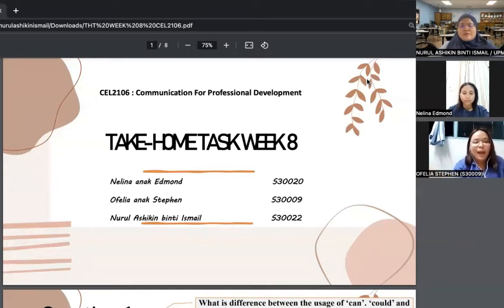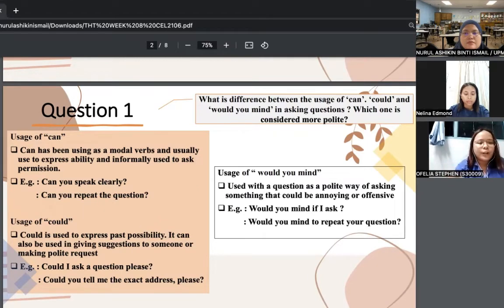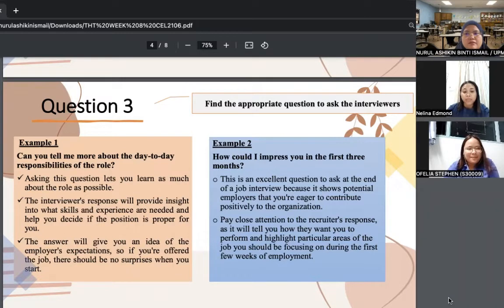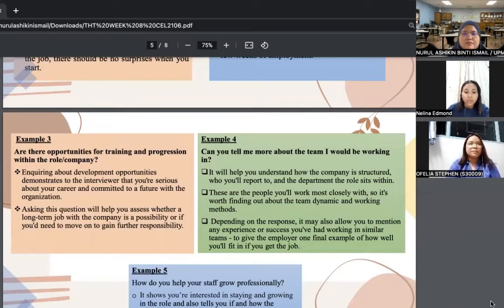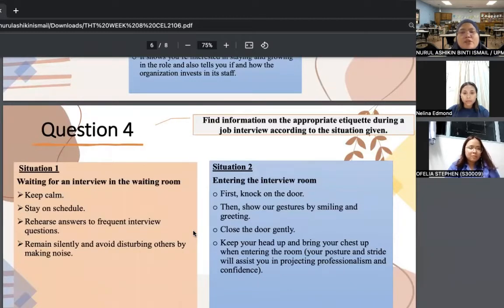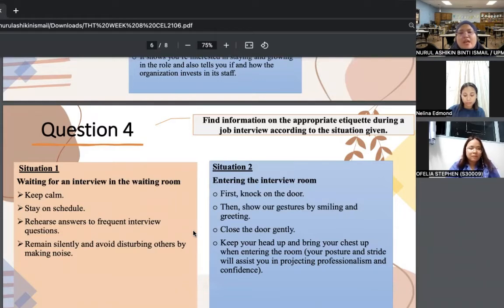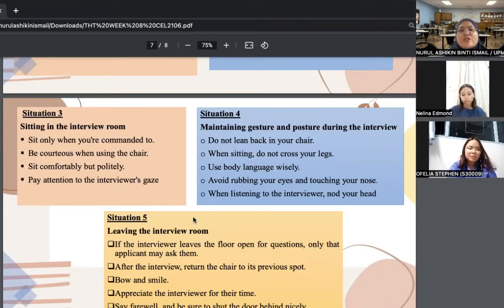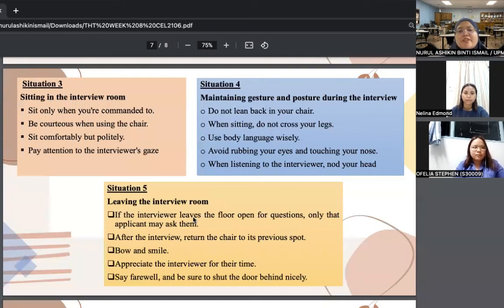CEL2106 THT WEEK 8